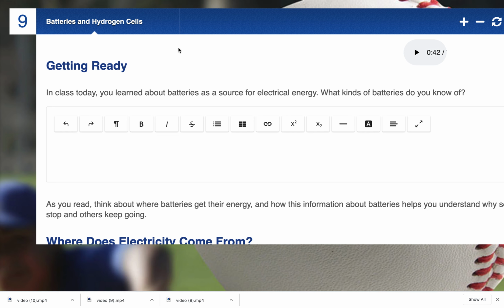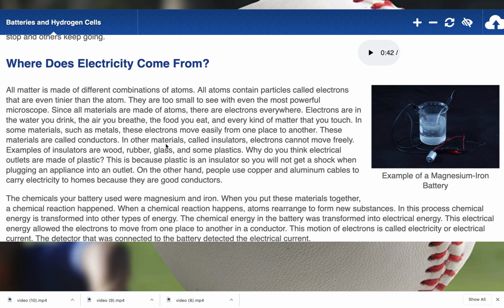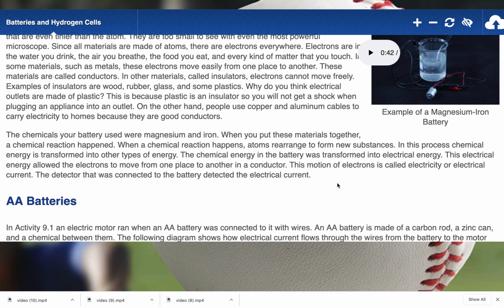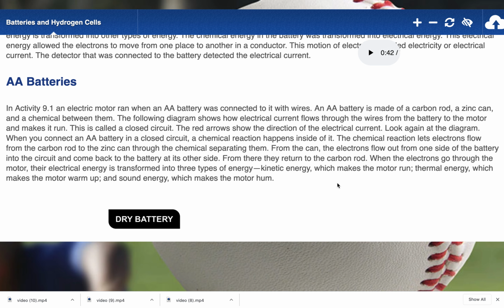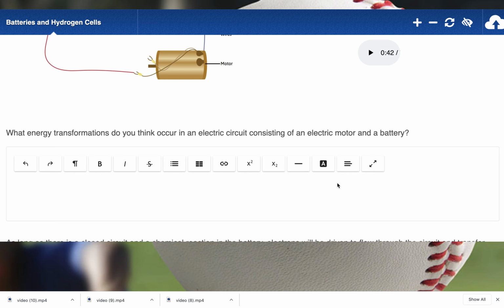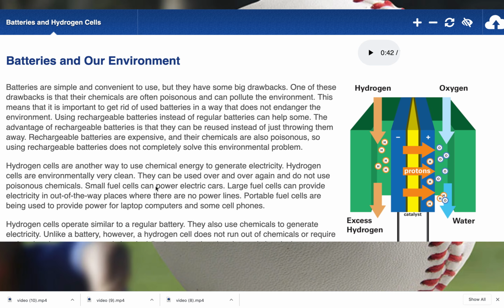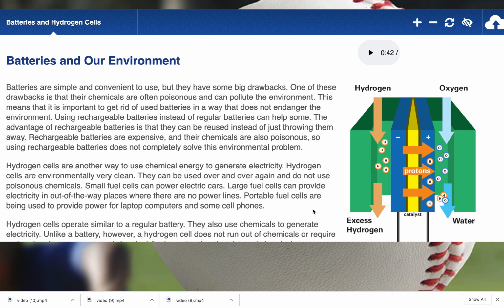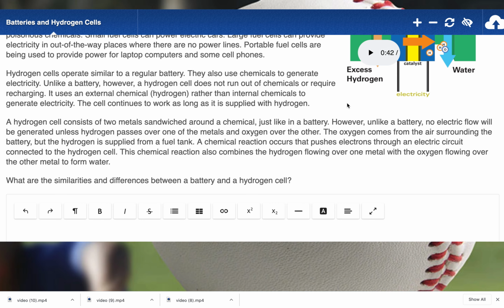Reading 9 2